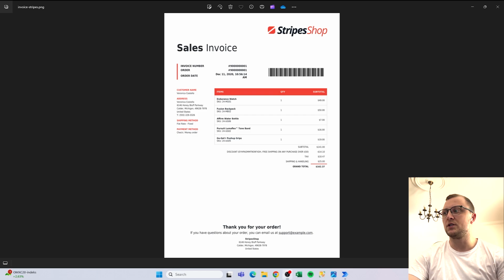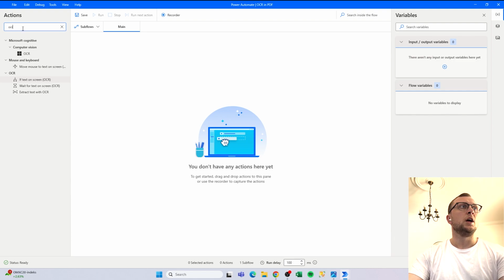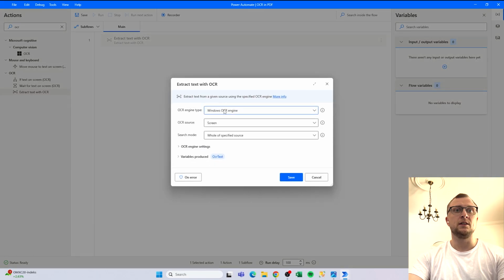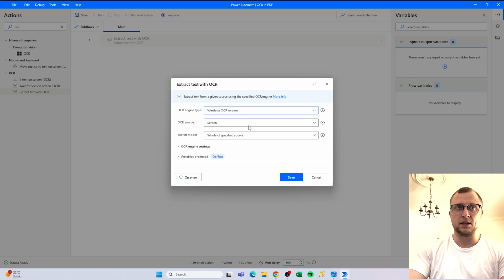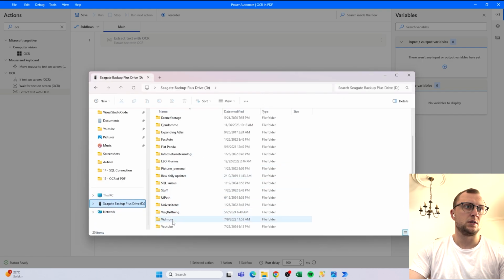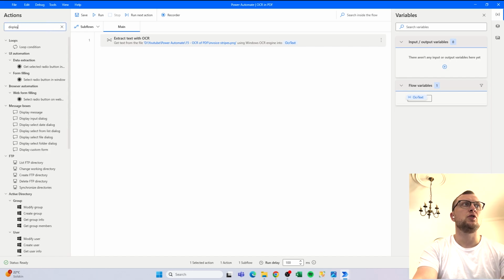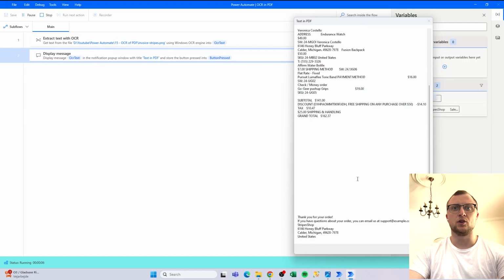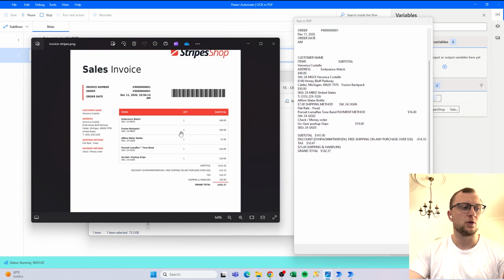Extract text from images using OCR in Power Automate Desktop - 2024 guide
In this video we will examine how to use the in-built OCR functionalities that are available in Microsoft Power Automate Desktop.

In previous versions we would need to action the engines separately, but current versions allows you to handle everything needed in a single action.

Feel free to shoot questions or comments in the feed below.

00:00 - Introduction
00:30 - Creating the flow
01:20 - Extract Text with OCR
02:54 - Testing the flow